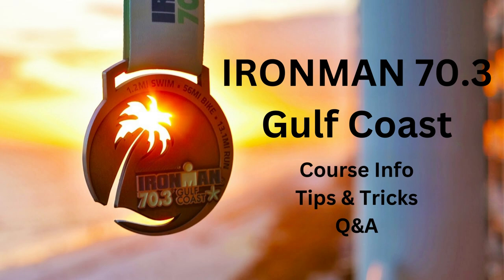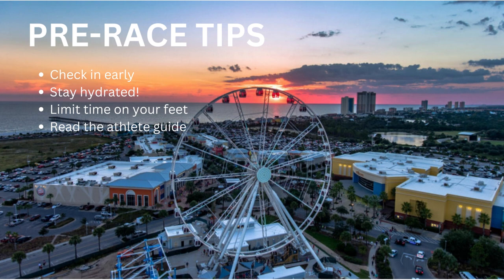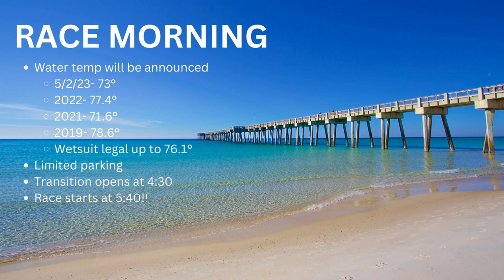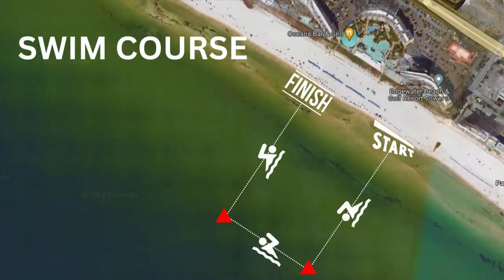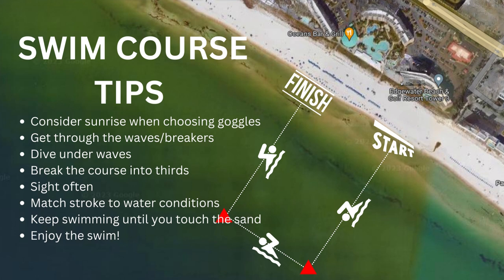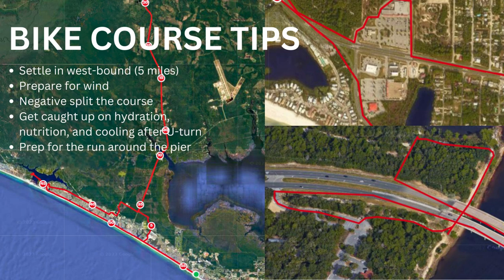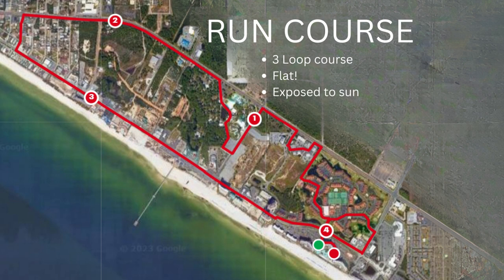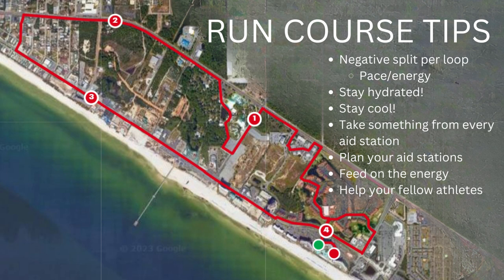IRONMAN 70.3 Gulf Coast Course Info, Tips & Tricks, and Q&A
Course Info, Tips & Tricks, and Q&A headed into IRONMAN 70.3 Gulf Coast 2023